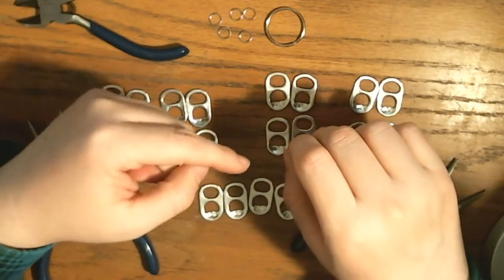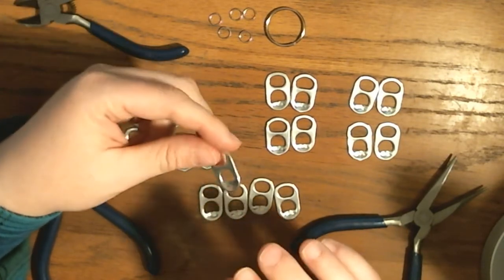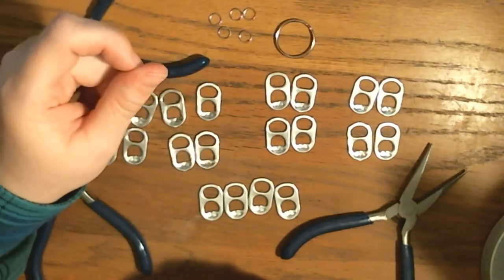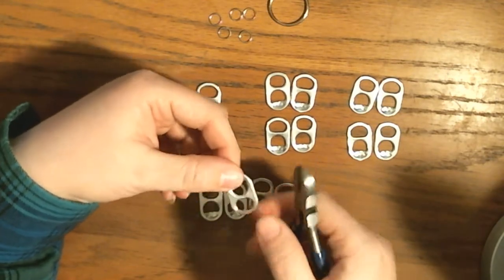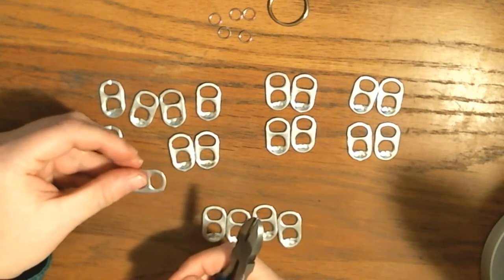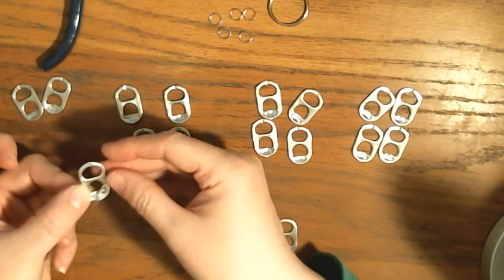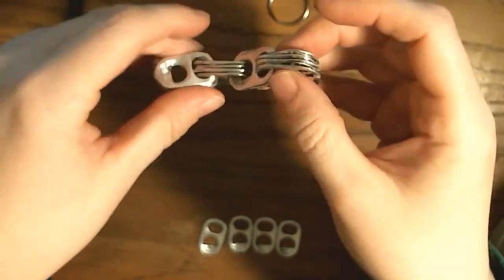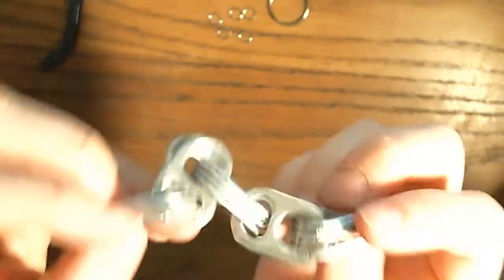DIY Upcycled Pop Tab Keychain How To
Pop tabs are one of my favorite materials to work with! They are extremely easy to find, lightweight, and look so cool on finished products! In this video, I show you how to make a super simple pop tab keychain! This is another super easy fundraising item!

Outro: Trap Unboxing by Jimmy Fontanez & Doug Maxwell